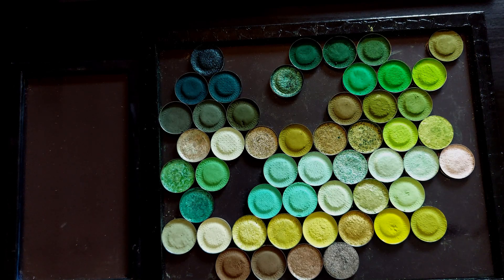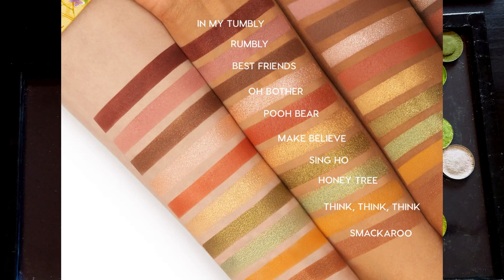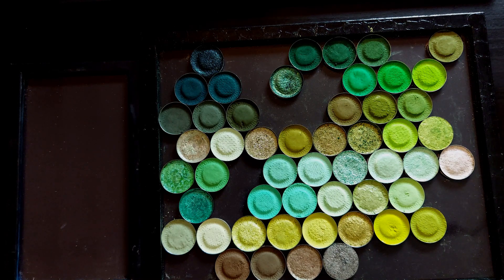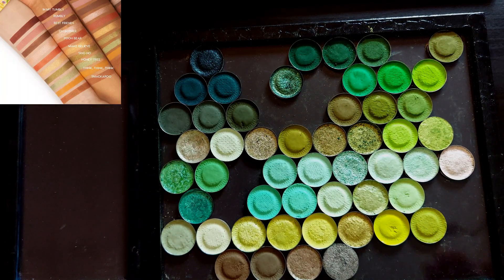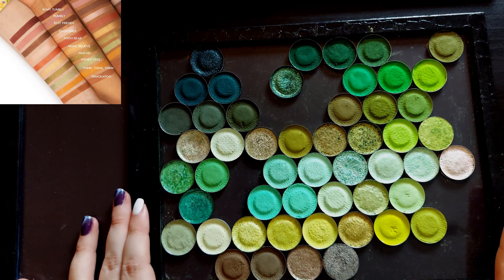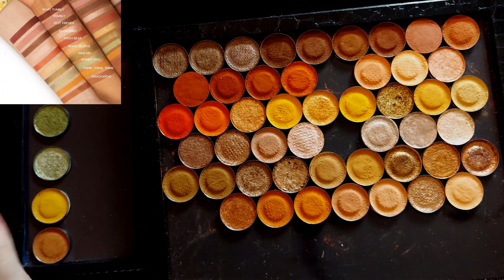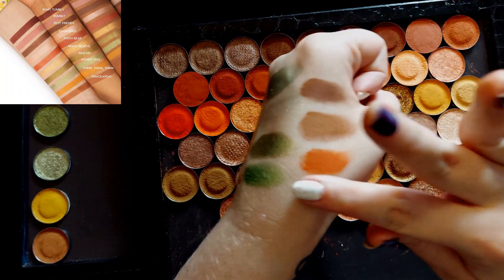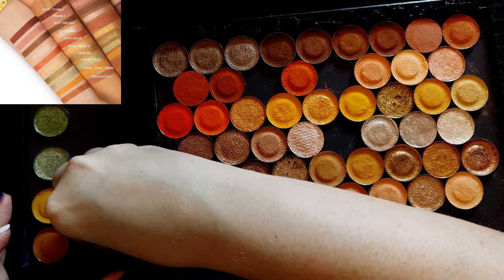| duping the ColourPop x Winnie the Pooh palette |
| what's in the palette |
Eccentric (ABH Norvina palette)
Cider (Ace Beaute Flair palette)
Marvel (Tarte Make Believe in Yourself palette)
Olive U (ColourPop Just My Luck palette)
Pin Curls (Blend Bunny The Dollhouse palette)
Enigma (Blend Bunny Blends palette)
Celestial (Kaleidos Club Nebula palette)
Fudge (ABH Subculture palette)
Love (ABH Norvina palette)
Taboo (Blend Bunny Surge palette)